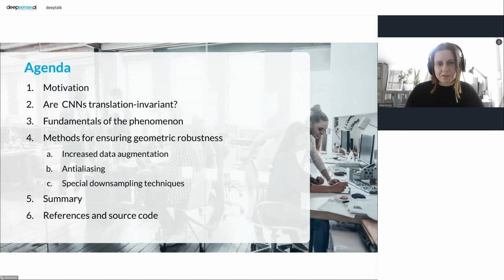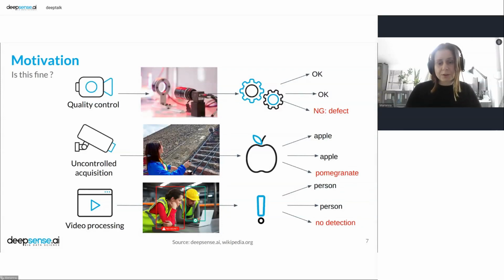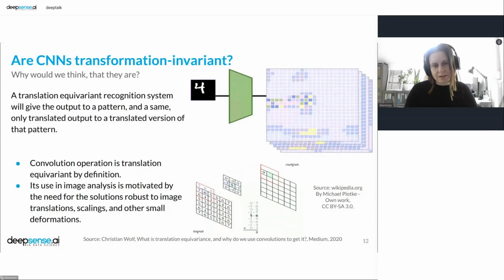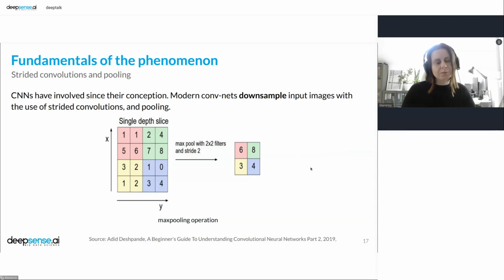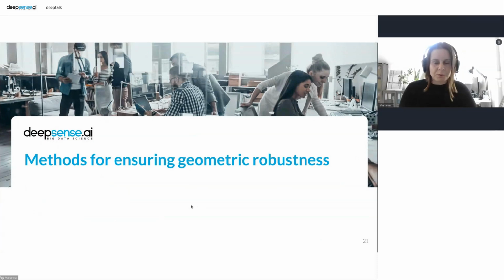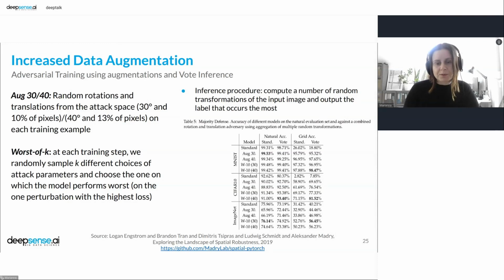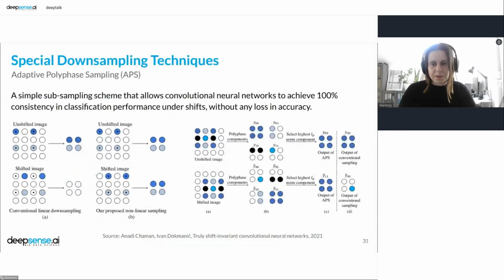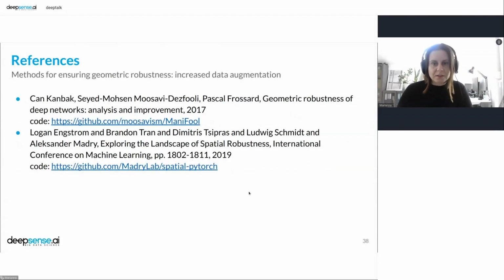Let’s make CNNs transform-invariant again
Speaker: Marianna Parzych